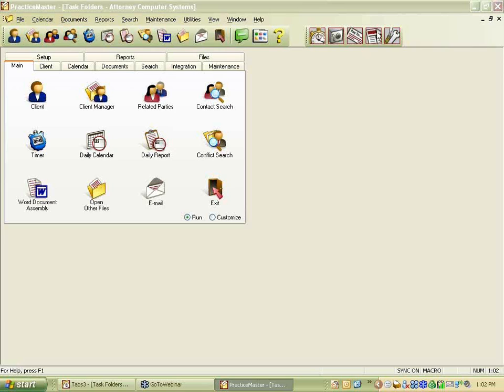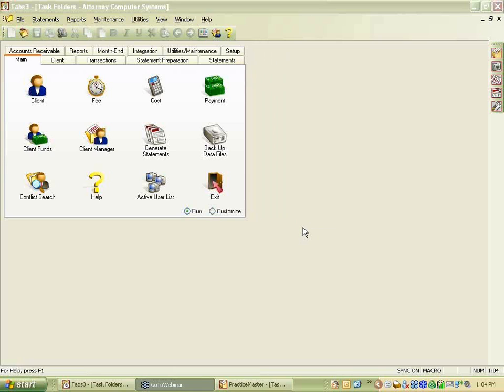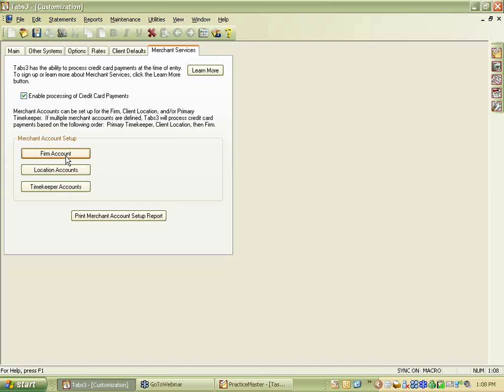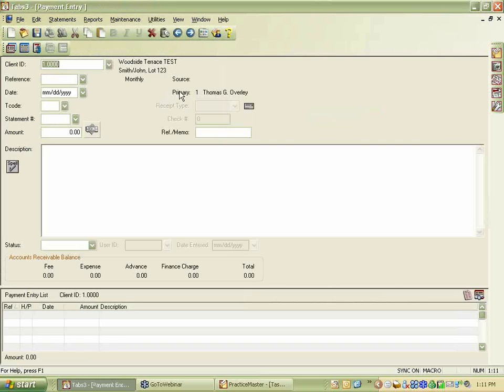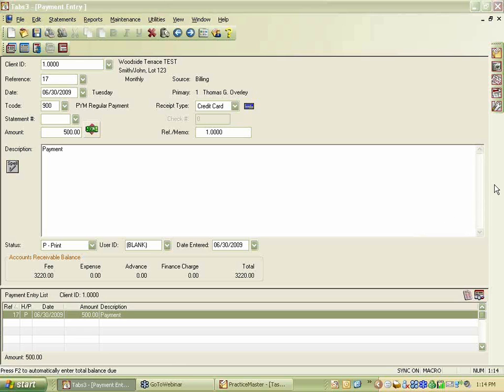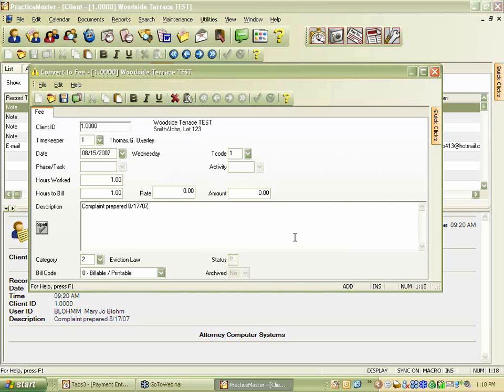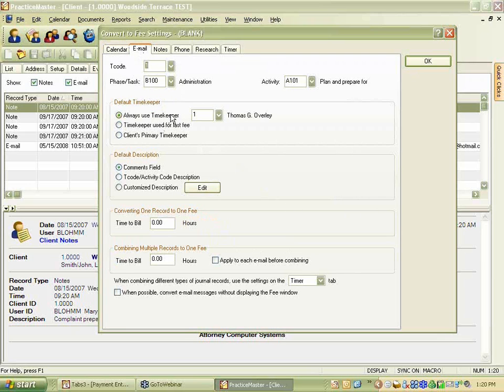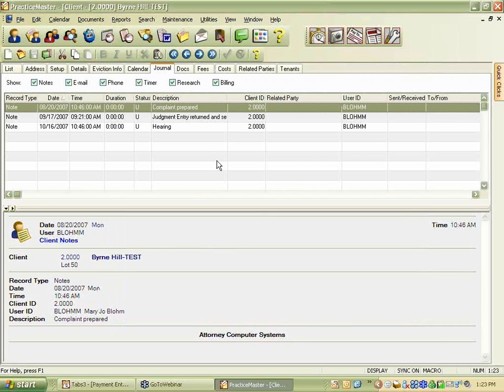Jun2009 Process Credit Cards within Tabs3 and Convert-to-Fee Settings in PracticeMaster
Learn how to process Credit Cards within Tabs3, and learn about the Convert-to-Fee Settings in PracticeMaster

This month, we look at the credit card processing feature that's been added to Tabs3 (and Trust). Learn how to process credit cards within Tabs3 WHILE you are entering the payment! We also look at the convert-to-fee settings in PracticeMaster that allow you to streamline the automatic creation of Fee entries for the tasks you perform in PracticeMaster.